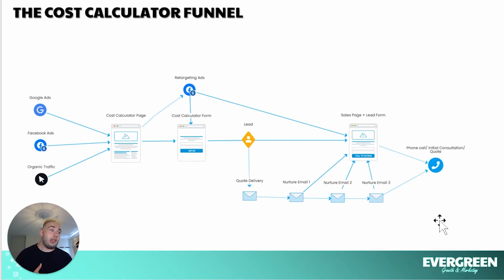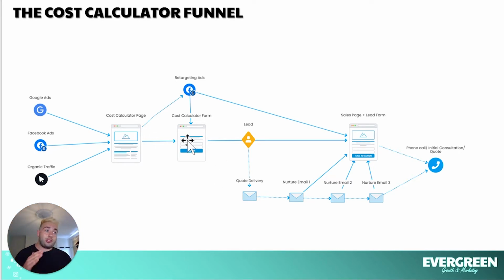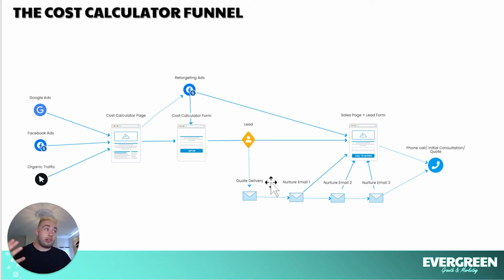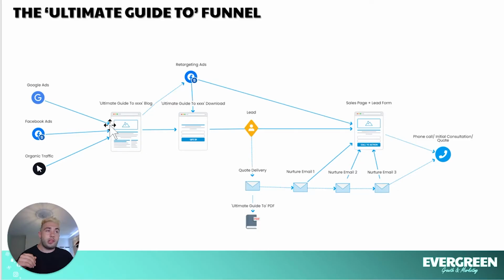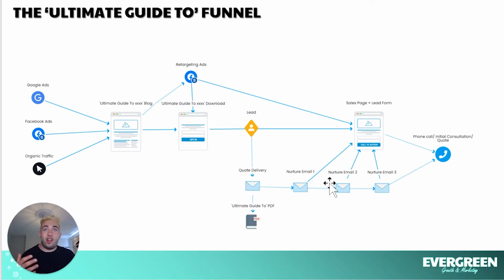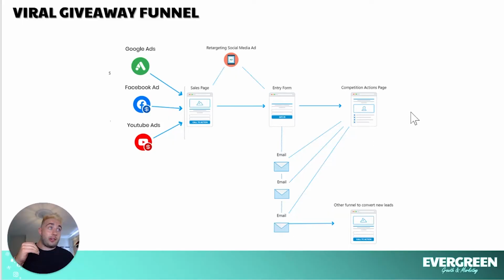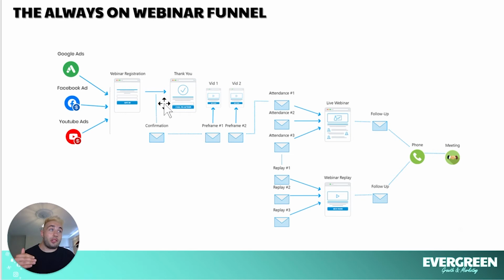The 5 funnels that can generate leads WHATEVER your budget! 🧲️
The 5 funnels that can generate you leads online WHATEVER the budget...

I share some basic structures of advertising campaigns that help you turn clicks into customers whether you are ecommerce, brick & mortar or a B2B business!

For marketing to be effective you need to nurture and persuade potential customers and generate leads.

In this tutorial I break down what funnels can work for your business and are easy to set-up and start straight away!